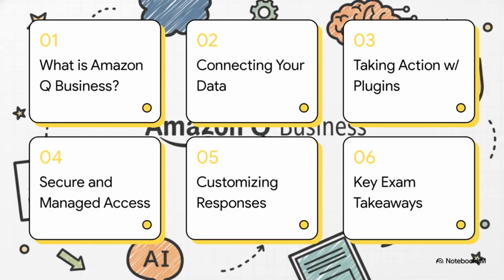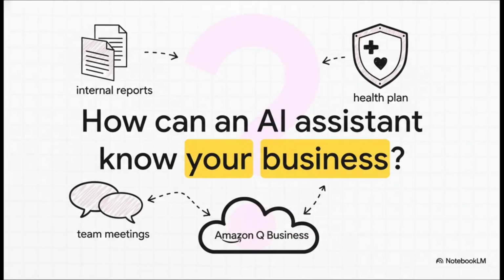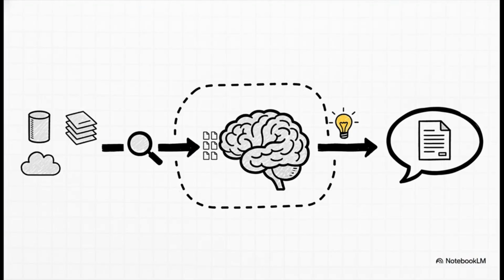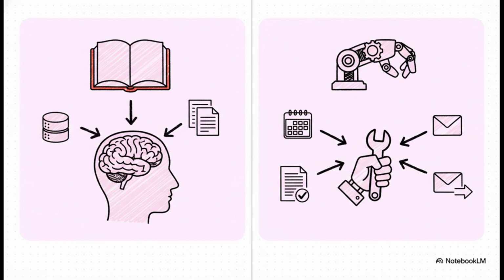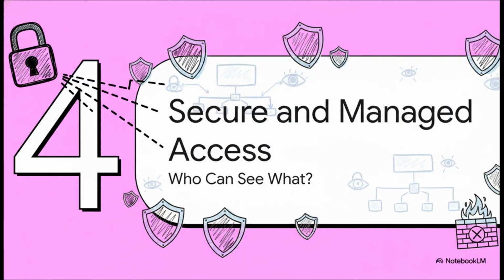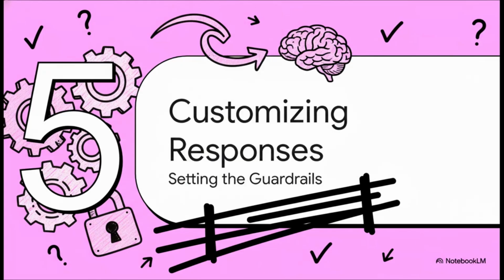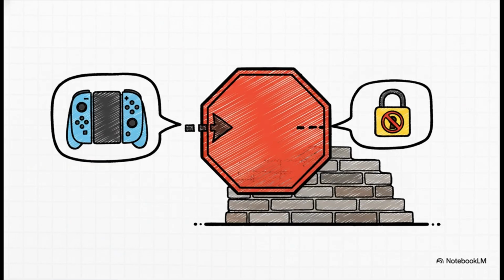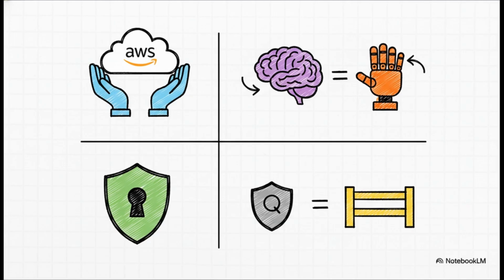Amazon Q Business Explained | AWS AI Practitioner Exam Must-Know (Lesson 15)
Preparing for the AWS AI Practitioner certification?
This video breaks down Amazon Q Business—one of the most important services for the exam.

You’ll learn:

What Amazon Q Business really is (and what it’s not)
How it uses RAG with built-in data connectors
The critical difference between connectors vs plugins
How security works with IAM Identity Center
How admin controls act like guardrails for governance
Perfect for quick revision and exam clarity.

Good luck with your AWS AI Practitioner exam! 🚀

📌 Timestamps:

00:36 The Problem: Why General AI Fails at Business Knowledge
00:53 What is Amazon Q Business? (The "Private Librarian" Analogy)
01:06 CORE CONCEPT: The Closed-Loop System
01:56 Data Connectors: How Q Reads (RAG & 40+ Built-in Connectors)
02:54 Plugins: How Q Acts (Turning Search into Assistance)
03:07 BIG EXAM TIP: Connectors (Know) vs. Plugins (Do)
03:55 Security & Permissions: IAM Identity Center Integration
04:54 Governance: Admin Controls & Guardrails
05:21 Practical Example: Blocking Off-Topic Requests (The Switch Example)
06:14 Final Exam Cheat Sheet: 4 Critical Takeaways